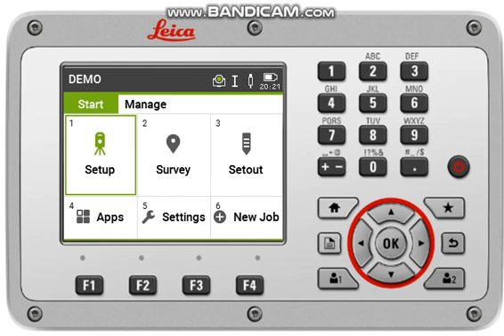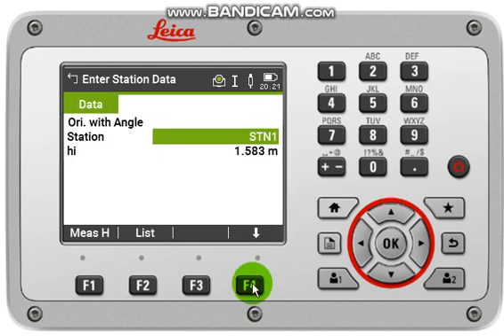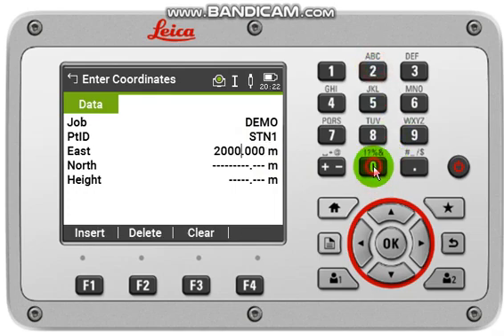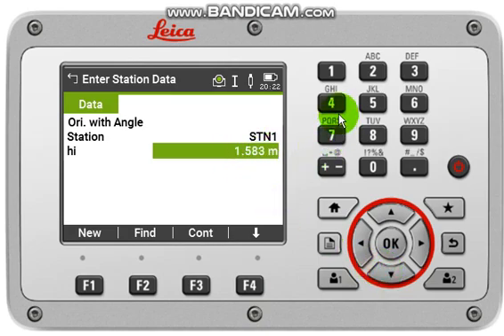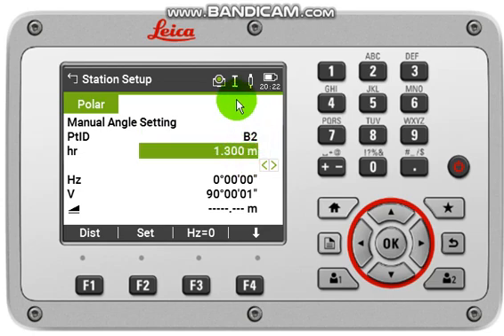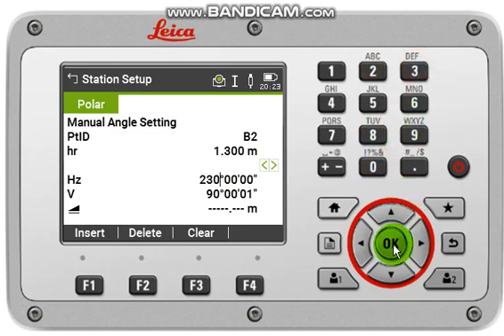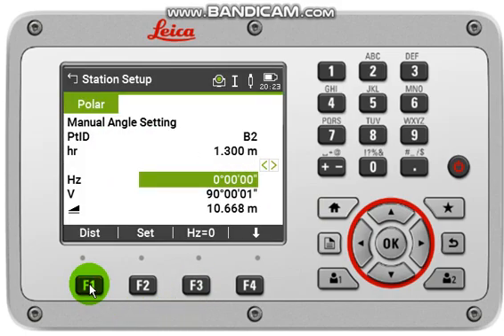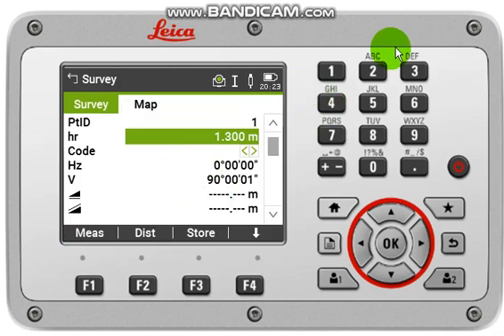orientation with angel (No coordination) TS LEICA Total station